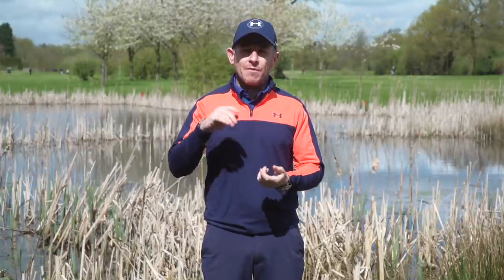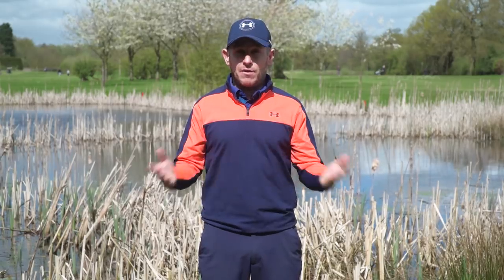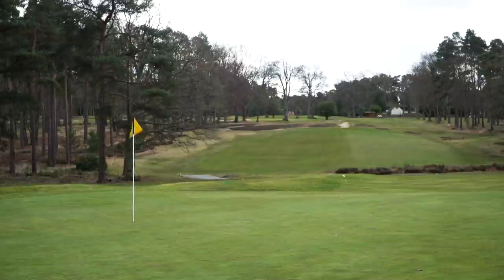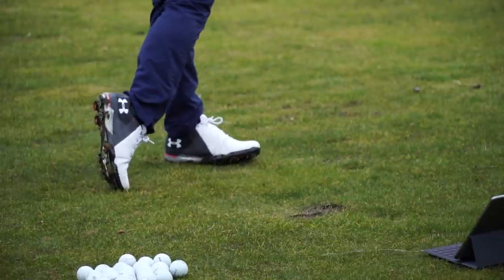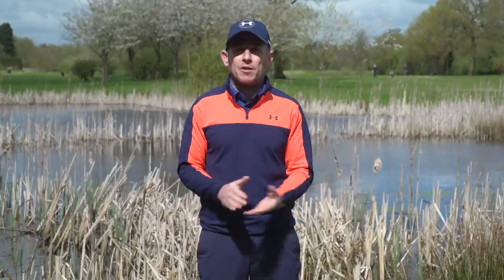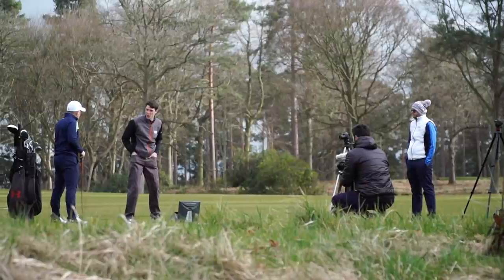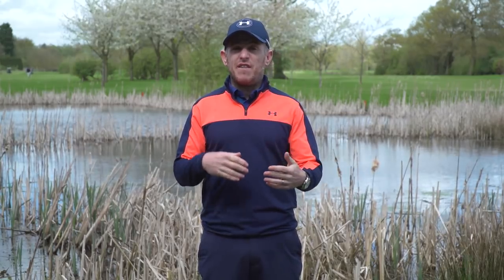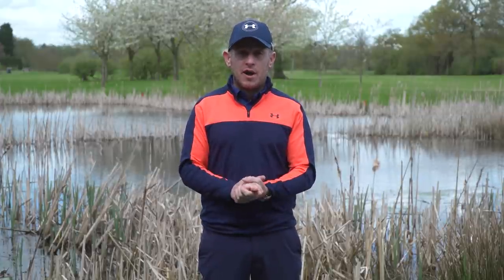FILMING WITH UNDER ARMOUR AND GOLF MONTHLY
This videos is just a big thank you, to you guys, Under Armour, Golf Monthly and West Hill. We were lucky enough to have the chance to go down to Surrey to film this series of videos and you guys are a massive part of that. Thanks so much for your support, hopefully I can continue to help your golf games well into the future.